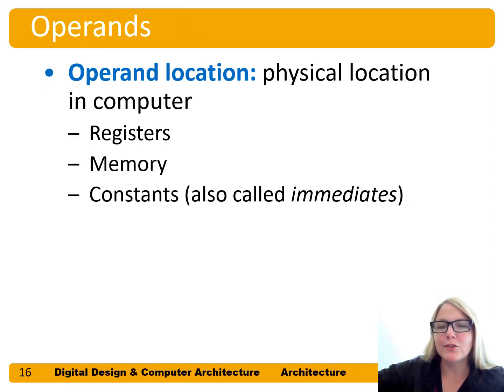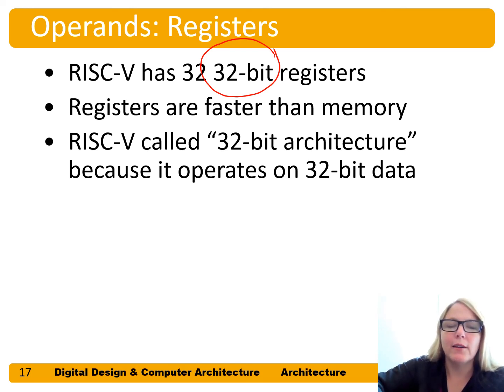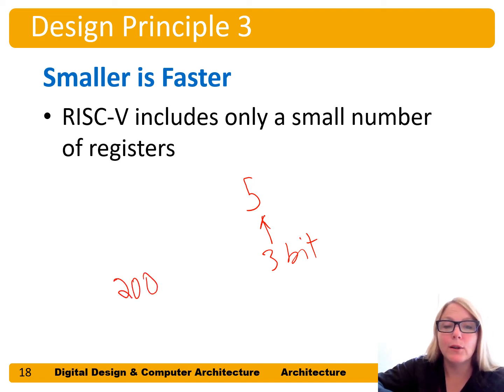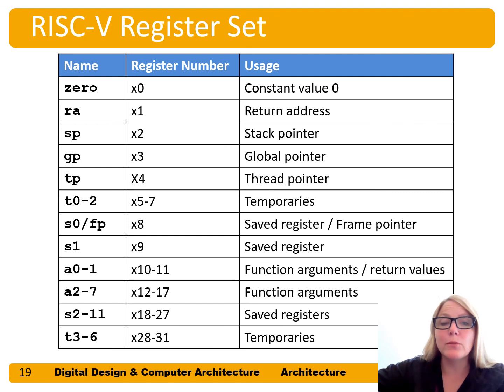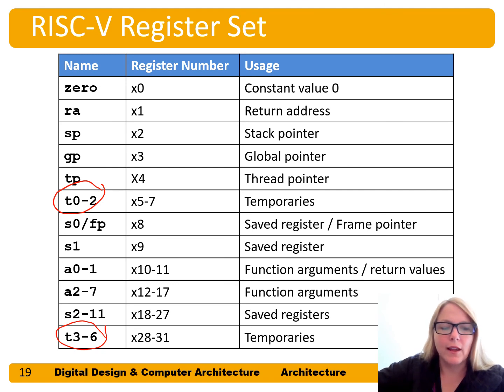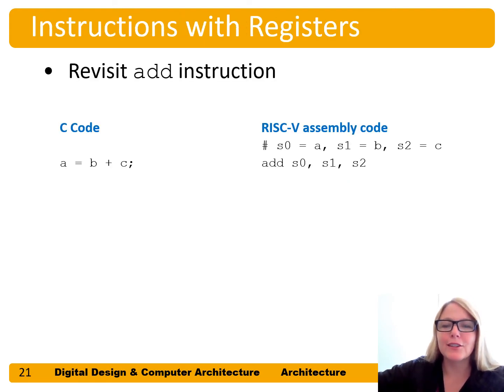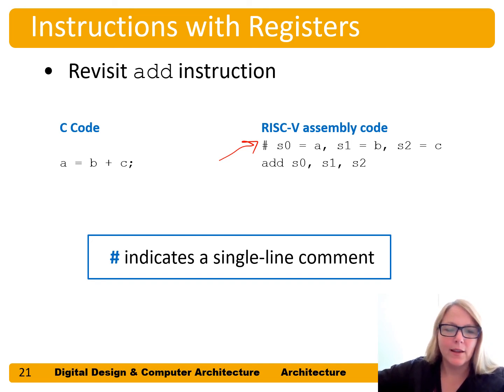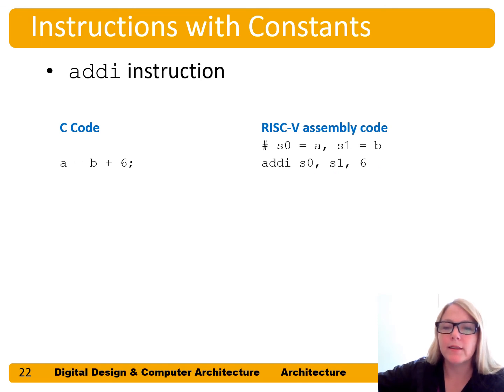DDCA Ch6 - Part 3: Operands